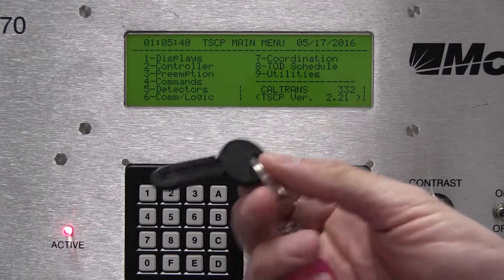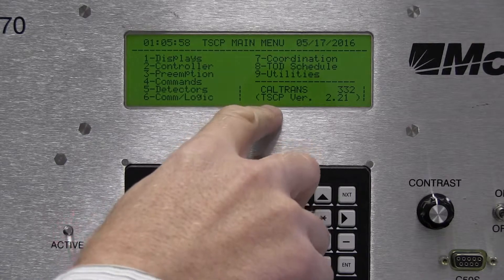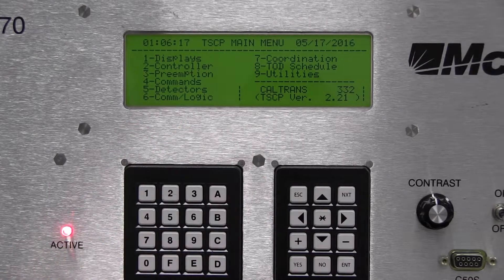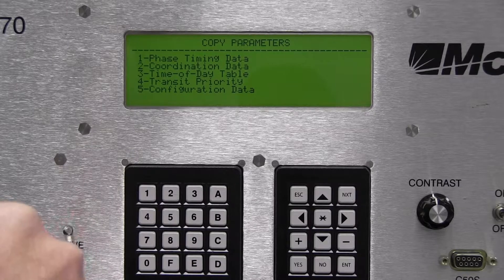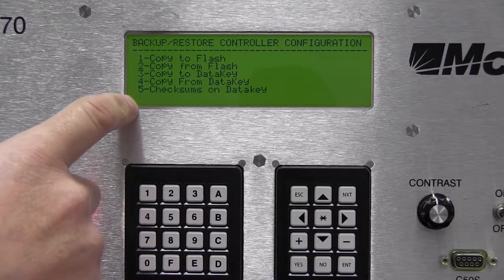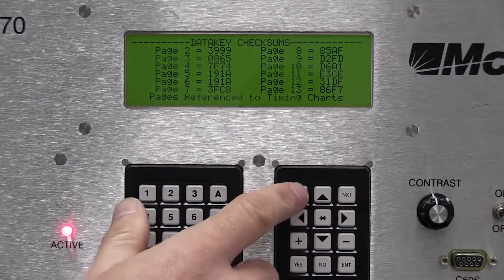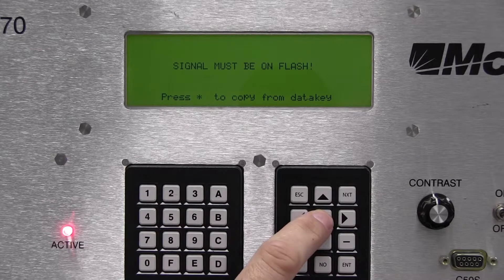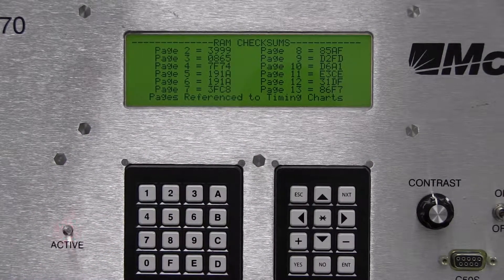TSCP Update timing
Updating the timing on a 2070 controller using TSCP.
Including checking the check sums.